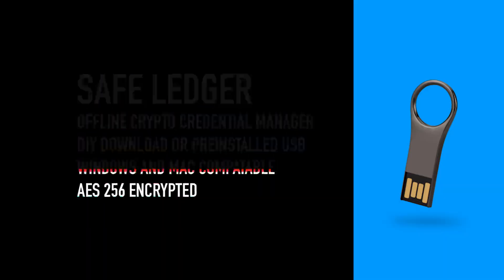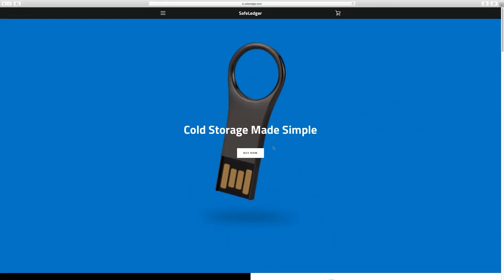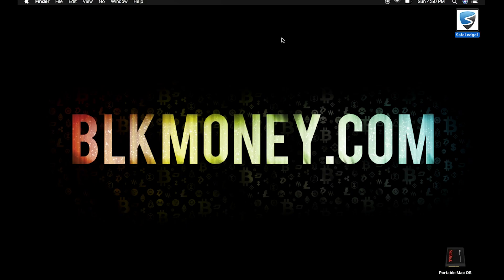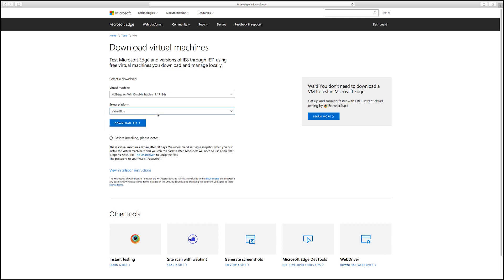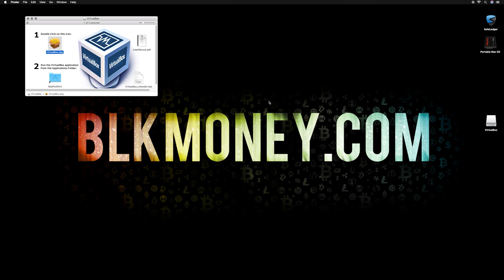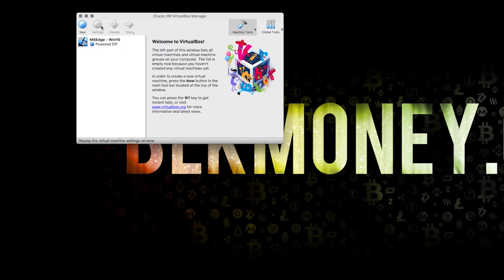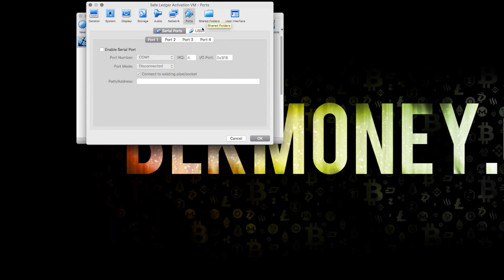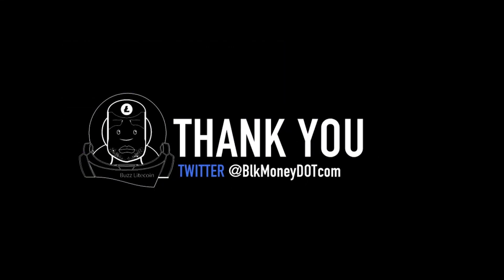Safe Ledger + Mac OS Guide Pt. 1 blkMoneyDotCom #002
: Episode 1 + 2 :

 In this episode, we install and use Safe Ledger on Mac OS.

 You'll learn:
 + How to install a Virtual Box and Windows 10 VM
 + How to activate Safe Ledger
 + How to use Safe Ledger on a Mac